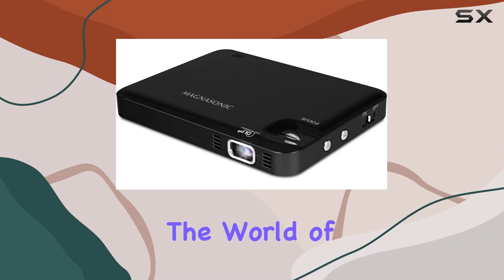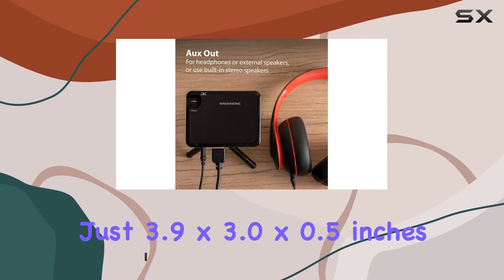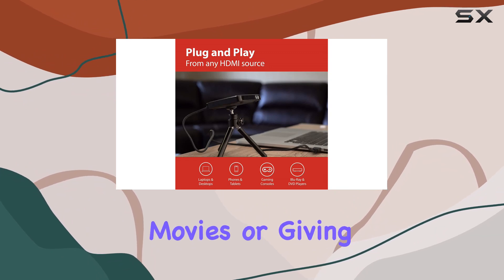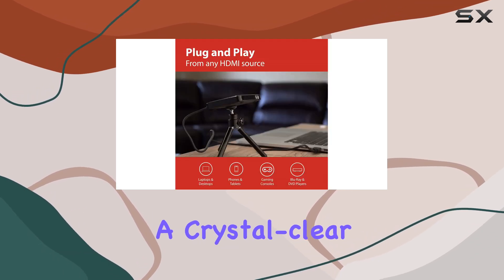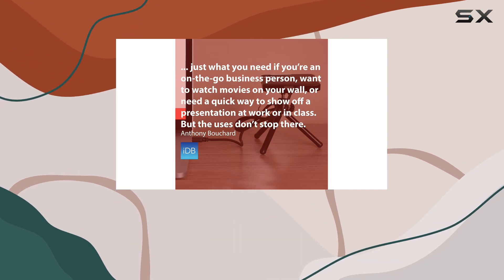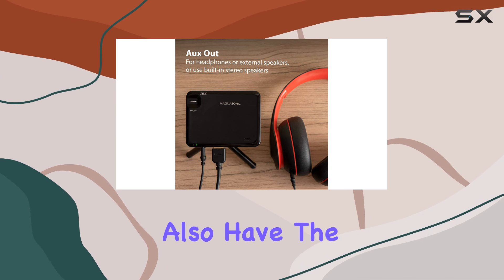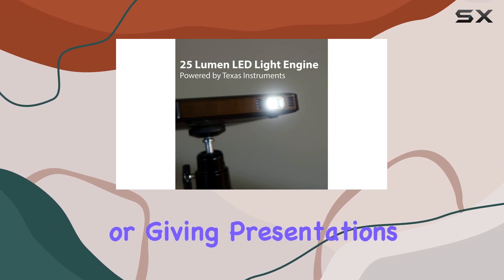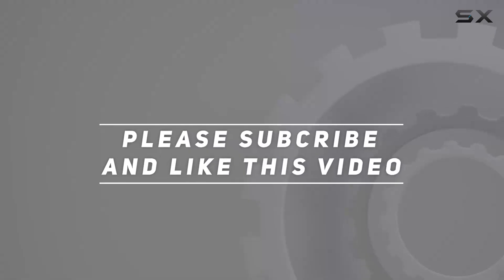Magnasonic LED Pocket Pico Video Projector: Your Portable Entertainment Hub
0:00 Intro
0:06 Review

Things that we mentioned in this video:
Magnasonic LED Pocket Pico : B016N98GG6